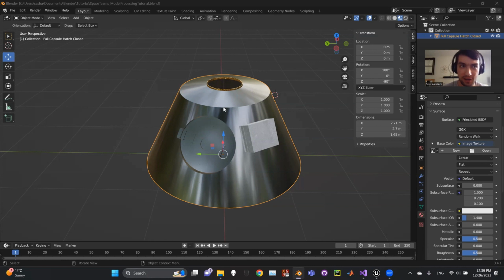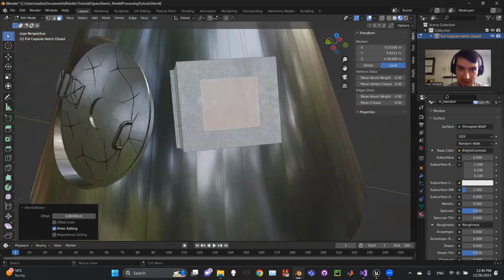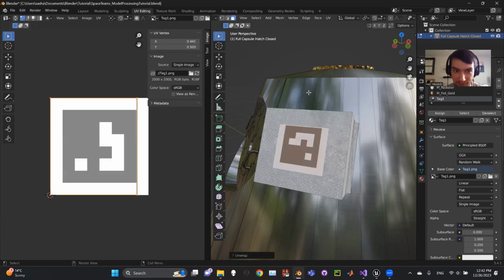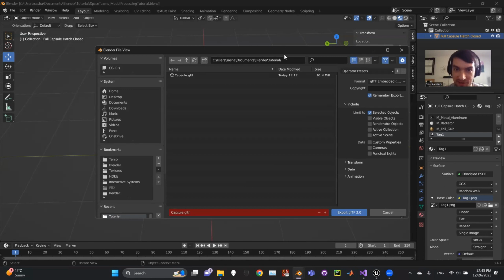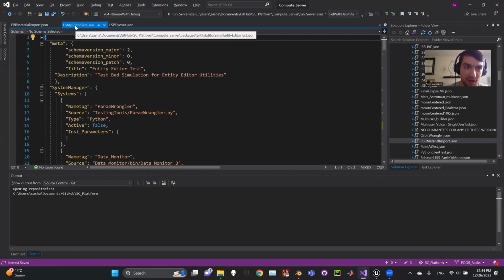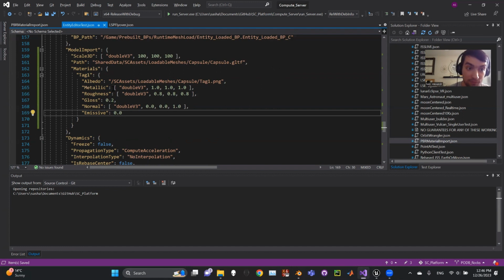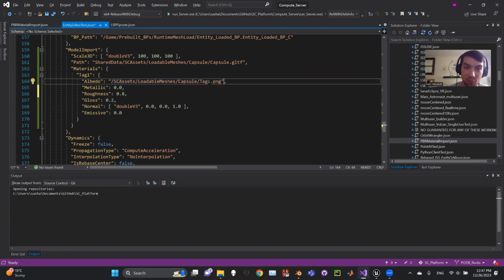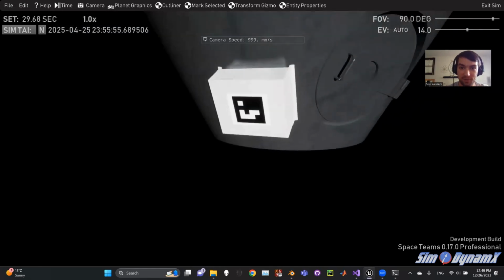STP Texture Import Tutorial